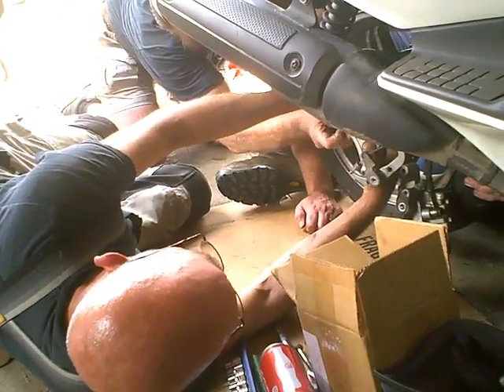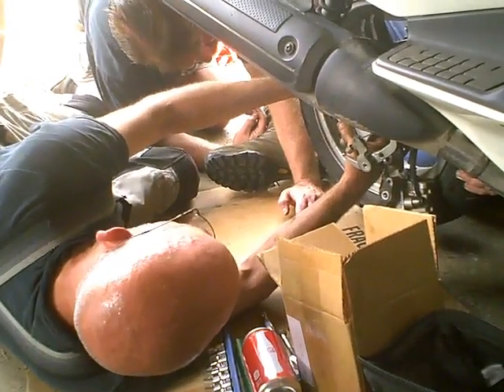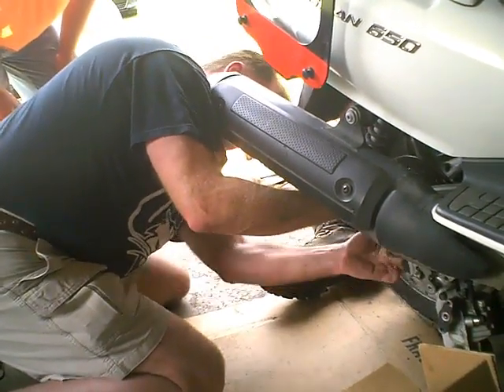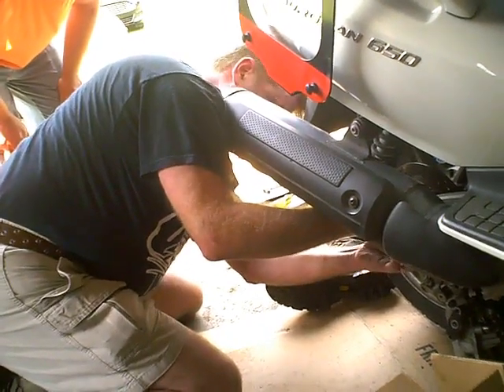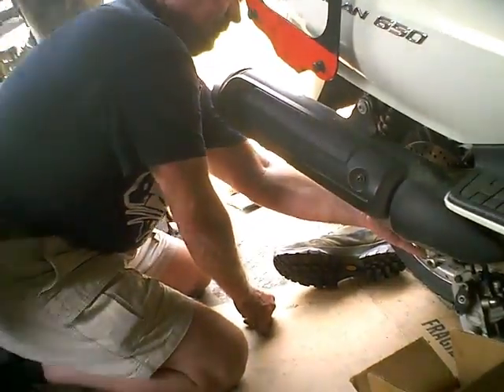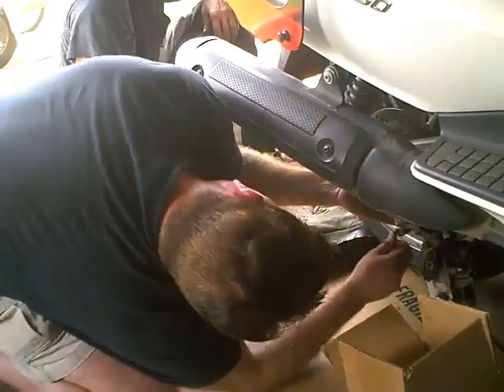Burgman Rear Wheel Bearing Part 3 (Done)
Put the rear wheel back on and in less than two hours it's ready to roll.